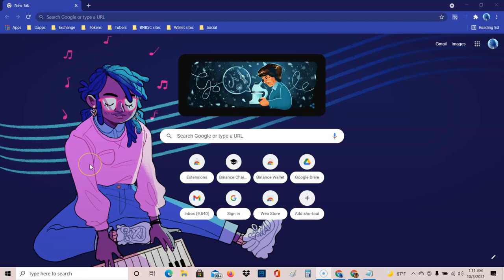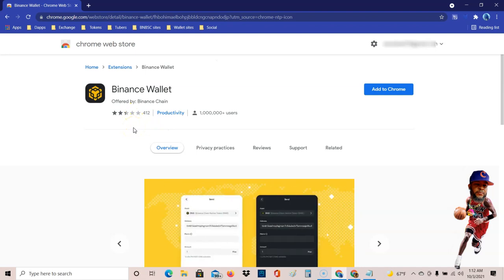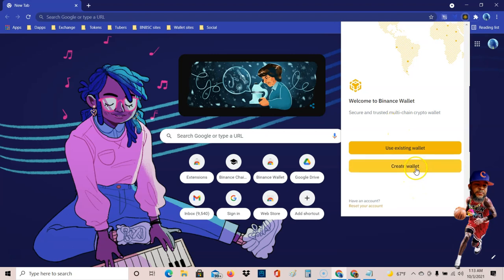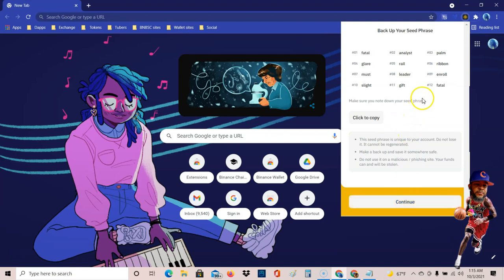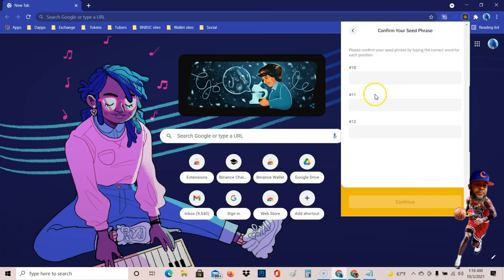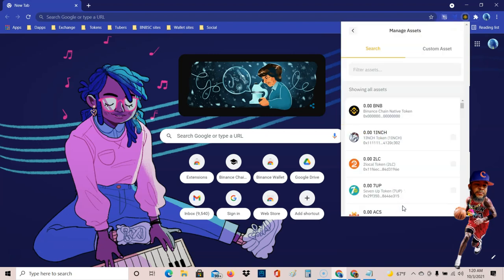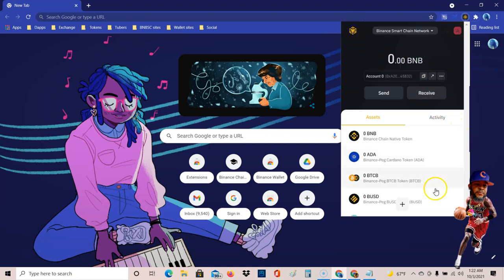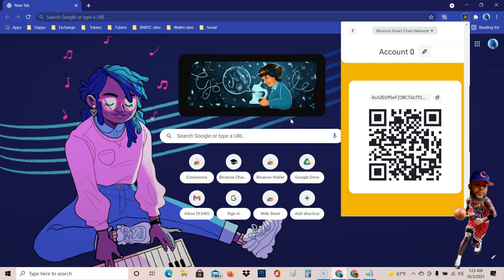BINANCE SMART CHAIN WALLET - Google chrome Extension